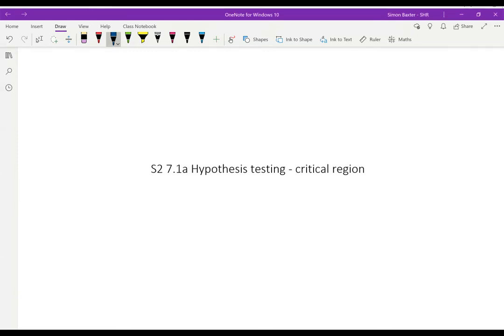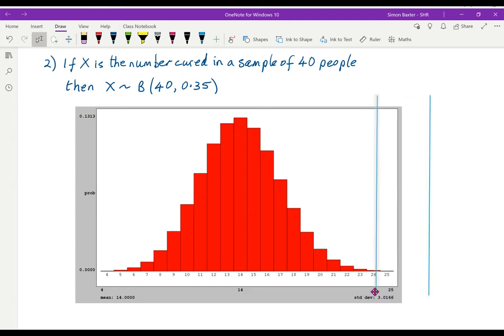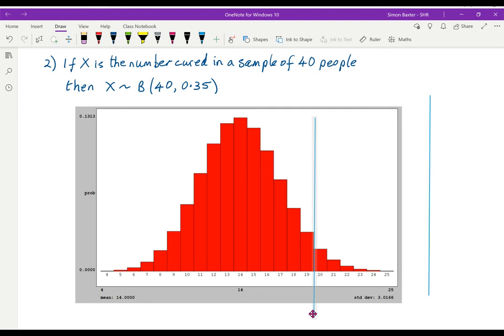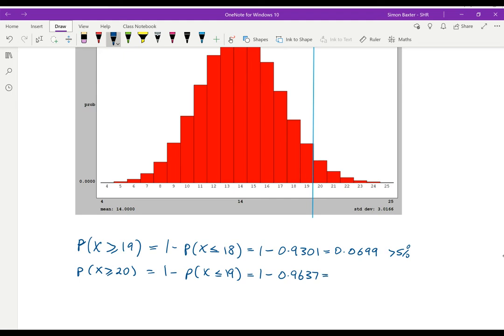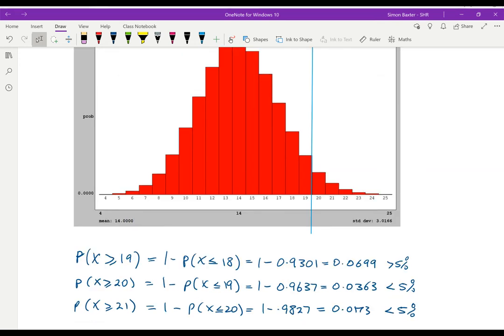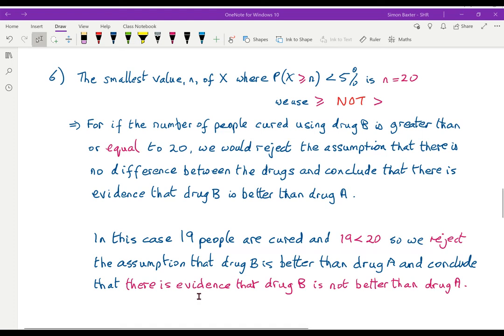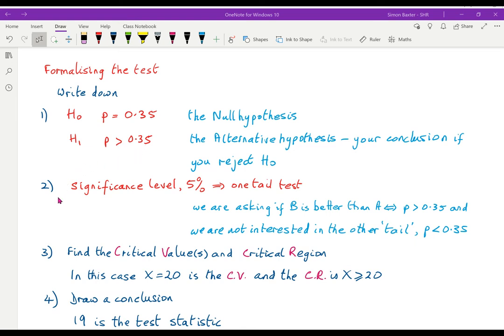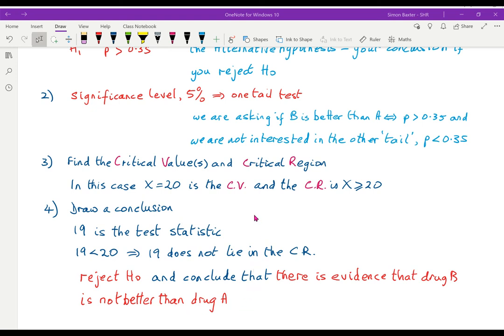S2 7.1a Hypothesis tests - critical region, Binomial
A basic introduction to the ideas of significance testing and critical regions